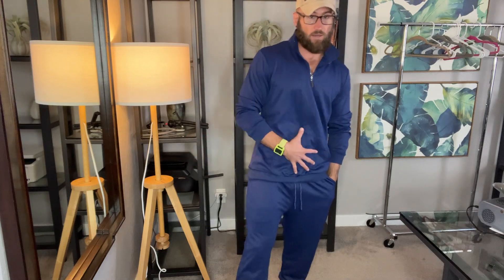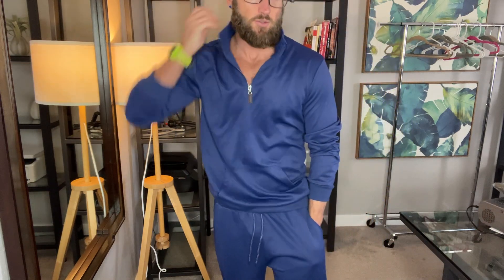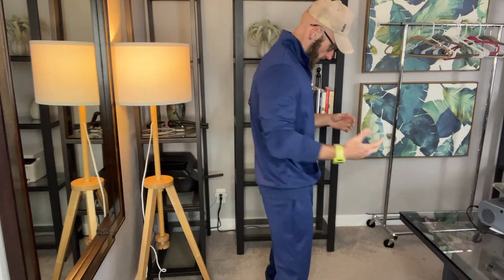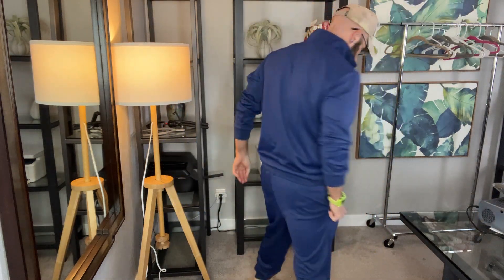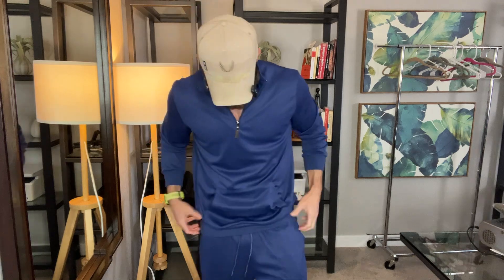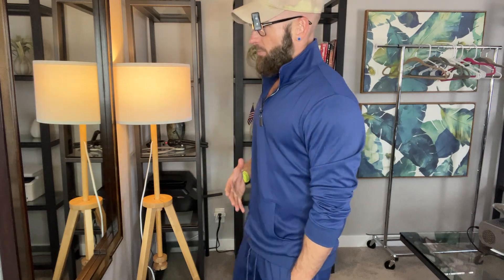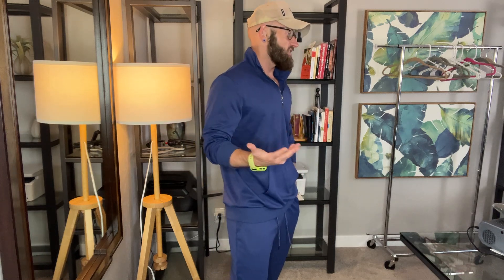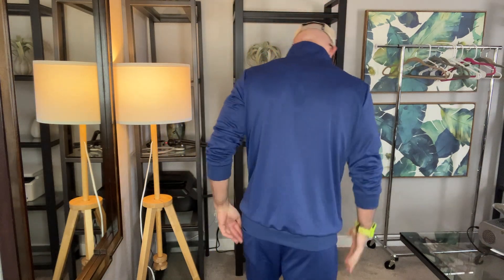COOFANDY Men's Tracksuit 2 Piece Quarter Zip Sweatsuit Sets Casual Athletic Running Jogging Suits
Quality Fabric: Men's 2 piece tracksuit set is made from soft polyester and spandex fabric, lightweight, breathable and durable. Men's sweatsuits 2 piece sets will bring a flexible and comfortable wearing experience.
2 Piece Tracksuits for Men: Men's sweatshirt is designed with 1/4 zipper, a kangaroo pocket, ribbed cuffs and hem. Elastic waist and adjustbale drawstring men's jogging sweatpants is crafted with 2 side pockets and a back pocket. Easy for you to carry keys, phone and other small items etc.
Matching With: Matching men's sweatsuits set with a sunglasses for a stylish street look. Pairing men's quarter zip tracksuits with a t-shirt and sneakers for a sporty casual look.
Occasions: Men's jogging suits set is suitable for casual, daily wear, gym, workout, sports, running, walking, travel, hip-hop and other outdoor activities. Men's two-piece casual tracksuit is a great Halloween and Christmas gift for yourself, your friends, husband, boyfriend, son, dad, etc.
Garment Care: Machine Washable. Men's tracksuit set 2 piece jogging outfits are standard US size.Please refer to our size chart to ensure a perfect fit.